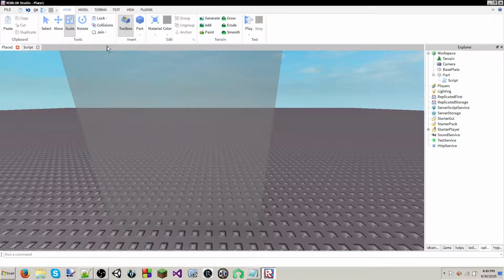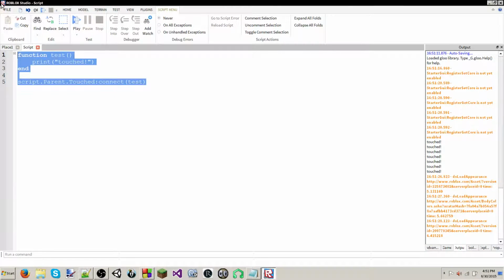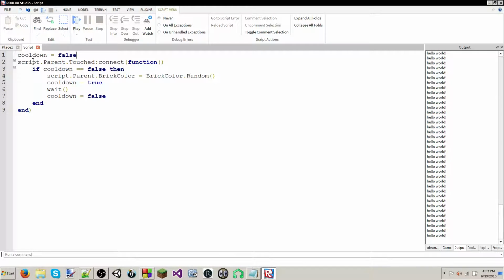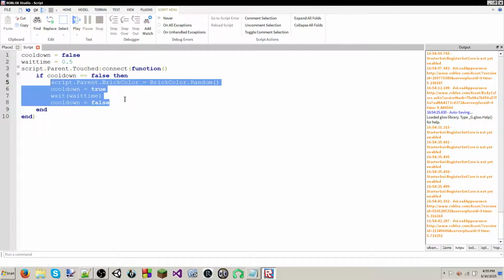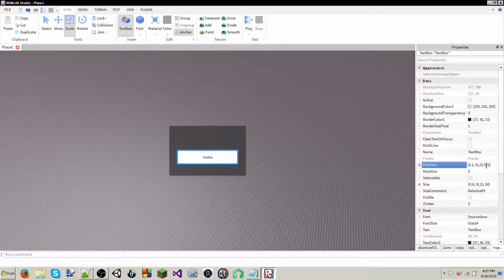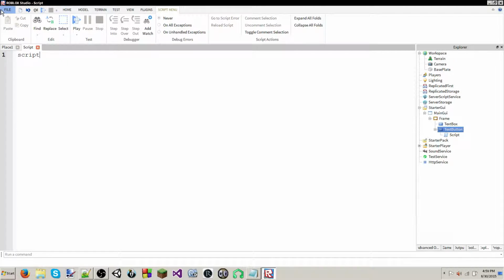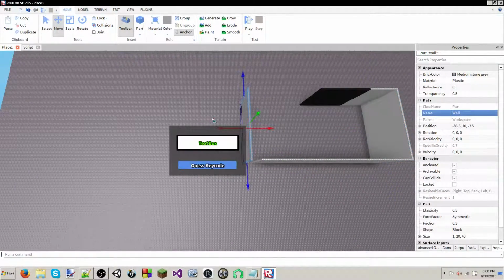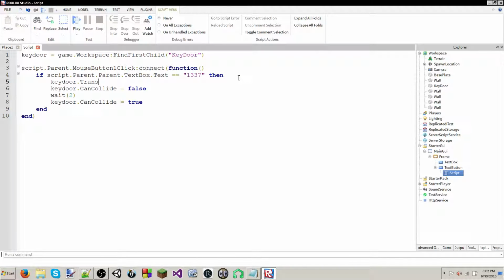How to script on ROBLOX [7] | Events (1/2)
This goes over events with GUIs, and part collisions, the next episode will go over events with tools.